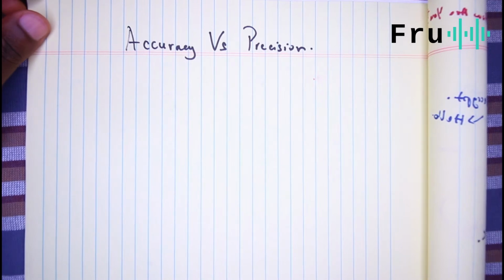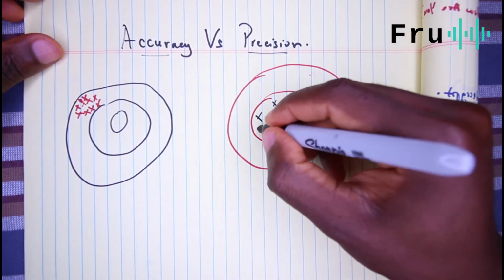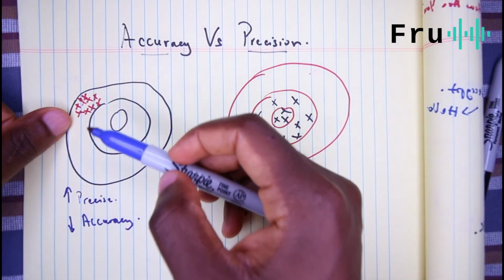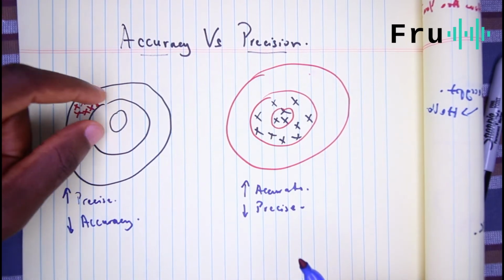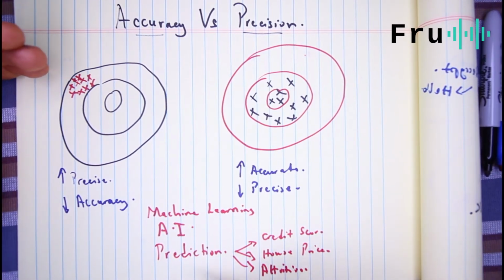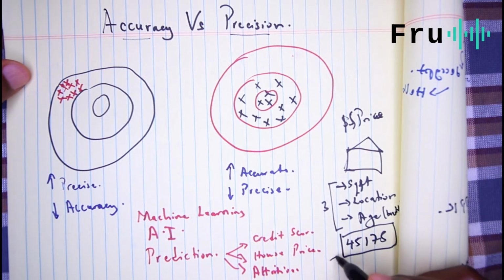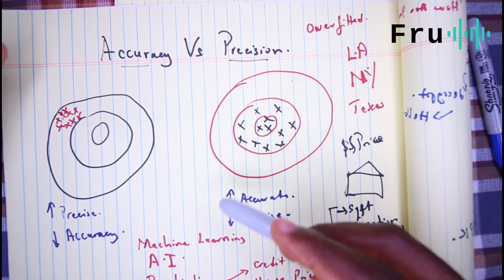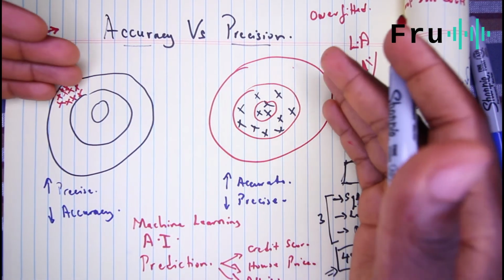ACCURACY vs PRECISION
🔒 | Want to Elevate your Career to the Next Level

📚 I'M HERE TO HELP! FIND OUT BELOW.

▶ BitCoin -  1GD3VDJevws36GCdJUAprYeSwbNFWMMNyV
▶ LiteCoin -  0x79c860E482B303d89dbeAA022199a1105c506a26
▶ BitCoin Cash -  1GD3VDJevws36GCdJUAprYeSwbNFWMMNyV
▶ Ethereum -  LPVZFyUpJWKKZpkF52pJKNT67xDqXGaxqM

📚 (Re) Brand and Market Your Way to Success:

📚 Electric Cars: Under the Hood of a Fantastic Future for Green Cars and Transport

📚 5 Proven Tips to Improve Your Credit Score by 100 Units

📚 Learn in a Day! Programming. Top Resources for Learning Programming & Coding Online and Offline

📚 Learn in a Day! Microsoft Excel. Top Links and Resources for Learning Ms Excel Online and Offline

📚 Learn in a Day! Sql Programming. Top Links and Resources for Learning Sql Online and Offline

📚 Learn in a Day! Data Warehousing. Top Links and Resources for Learning Data Warehousing Online and Offline

📚 7 Proven Strategies to Keep Your Day Job and Make Substantial Passive Income Online in 30 Days or Less

📚 The Ultimate Guide to Programming Apache Hive

📚 Your Inner "Elon": Why You Can Be the Very next Trend Setter in Your Industry and More

📚 3 Reasons Why Book of Culture: Everything You've Ever Wanted to Know about Culture

📚 3 Reasons Why Book of Money & Business: Reasons for Everything You've Ever Wondered about Money, Business, Entrepreneurship, Growth and More

📚 3 Reasons Why Book of People: The Reasons Behind the Success of the Most Important People in the World

📚 3 Reasons Why Book of Lifestyle: Reasons for Everything You've Ever Wondered about Lifestyle, Health, Home, Relationships, Travel and More

📚 3 Reasons Why Book of Science & Tech: Reasons for Everything You've Ever Wondered about Science, Technology, Software, Space, the Internet and More